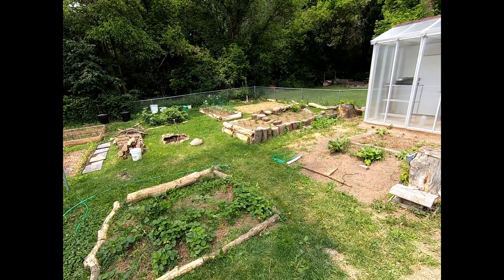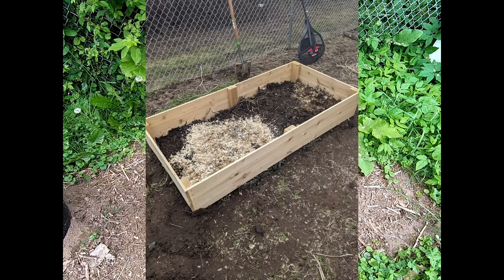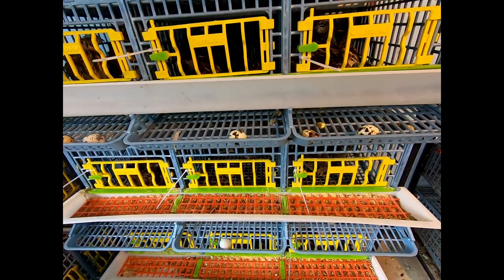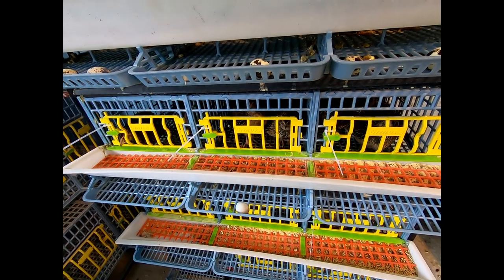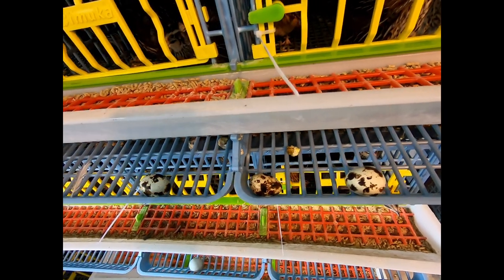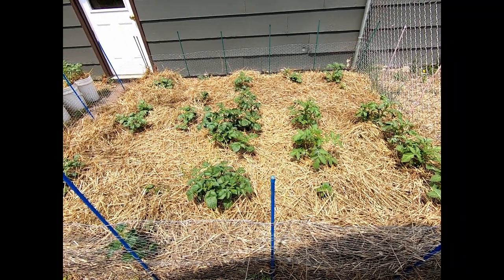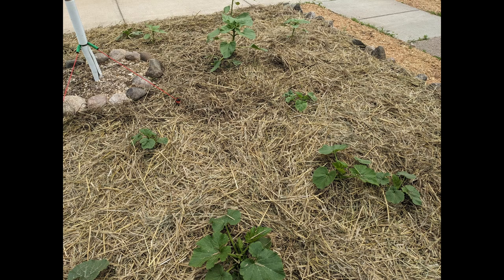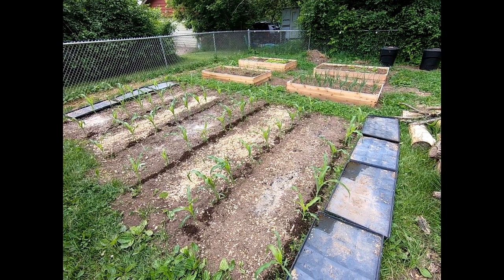How I Organically Fertilize My Garden For As Cheap As Possible!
Today I will be talking about how I fertilize my garden organically, spending as little money as possible.  I'll show you my compost bins, my homemade fish emulsion, the excrement from the quail I'm raising, and the worm castings that I sourced locally.  I'll talk about NPK and what that means for your garden.  I'll also talk about using clover as a ground cover, and why every gardener should be using straw in their gardens.